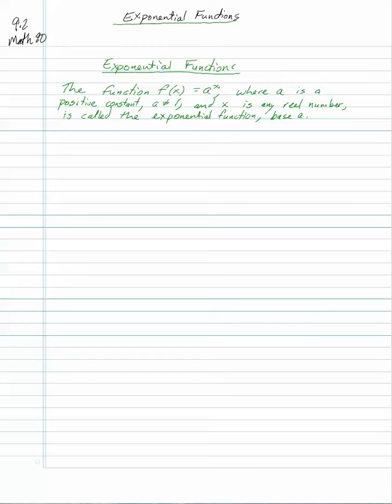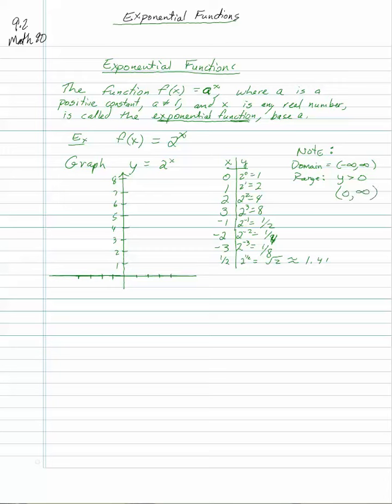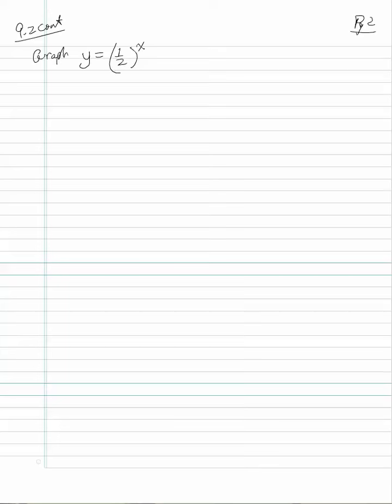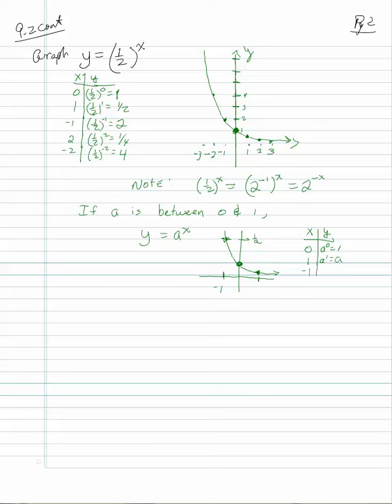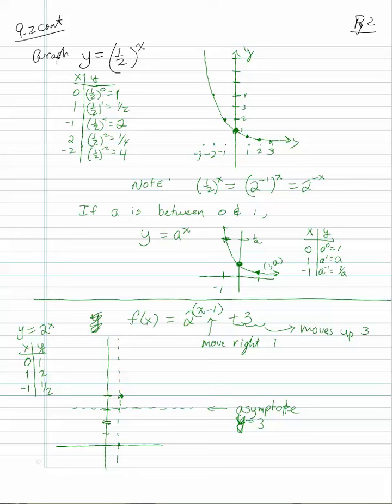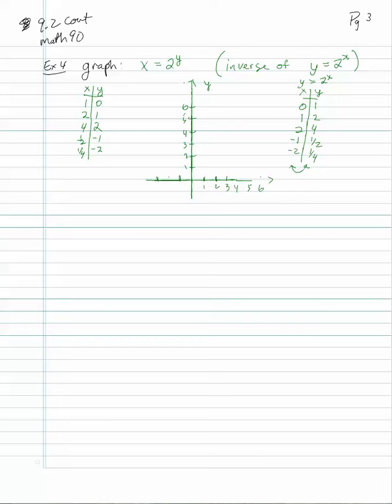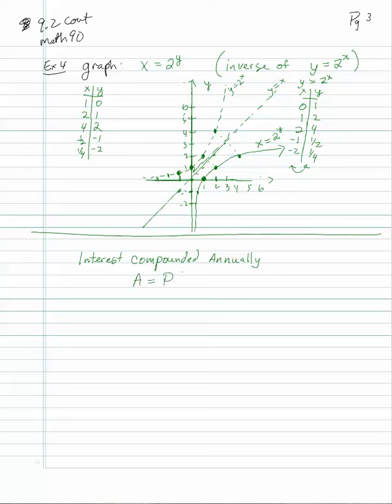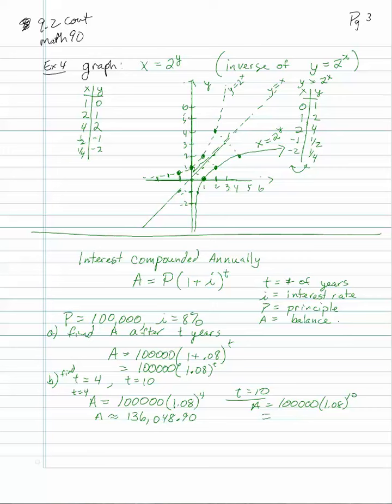Math 90 lecture 9 2